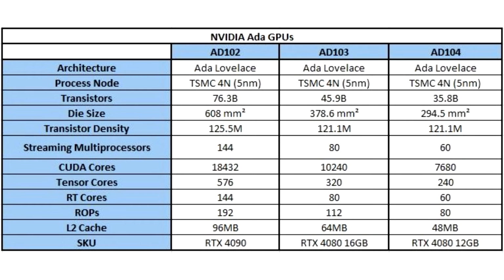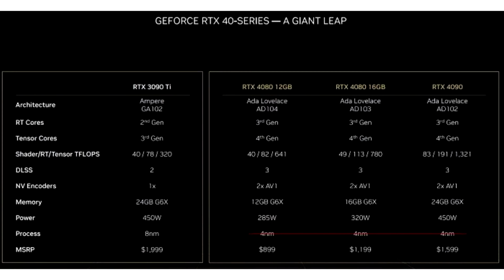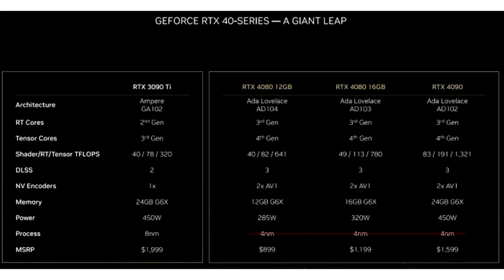NVIDIA clarified the characteristics of Ada Lovelace graphics chips smaller footprint and much more